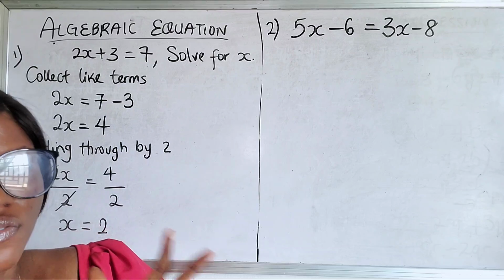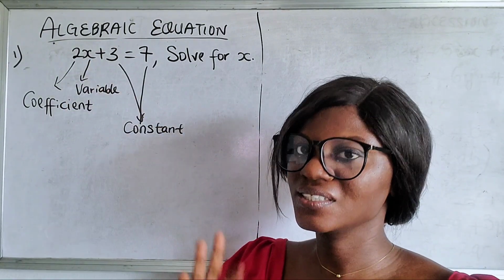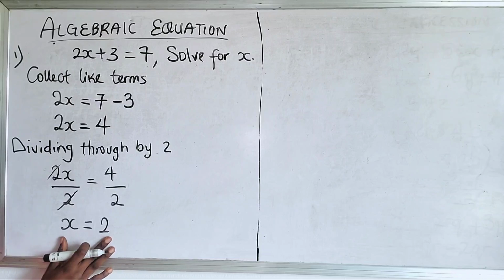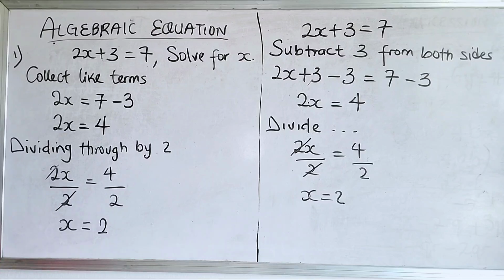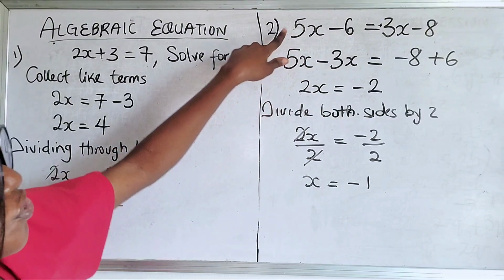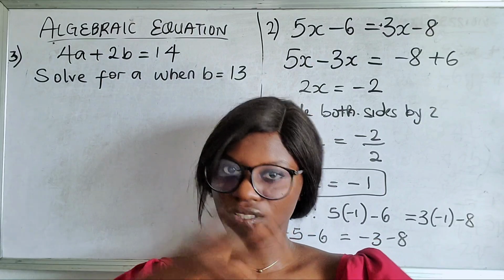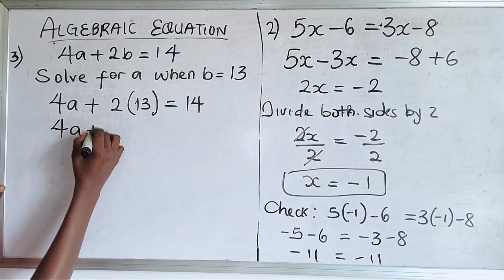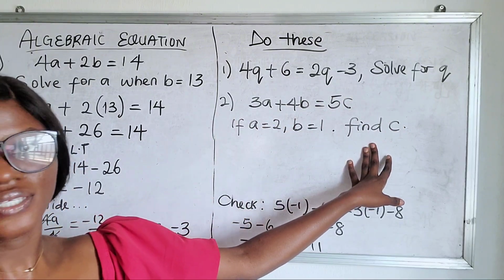HOW TO SOLVE ALGEBRAIC EQUATION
An algebraic equation is a mathematical statement that uses algebraic expressions involving variables, constants, and operations (like addition, subtraction, multiplication, division, and exponentiation) to express a relationship between quantities. The equation typically includes an equals sign (=) to indicate that the expressions on both sides of the equation are equal.

For example, 2x + 3 = 7 is an algebraic equation where x is the variable we want to solve for.

This equation states that if we double x, add 3 to the result, we get 7.

Solving algebraic equations involves manipulating the terms on both sides of the equals sign to isolate the variable and find its value.

Algebraic equations are fundamental in mathematics and are used to model and solve a wide range of real-world problems, from simple arithmetic calculations to complex scientific and engineering applications.